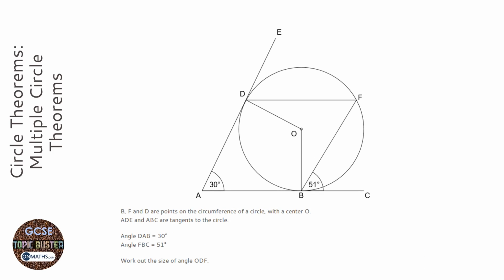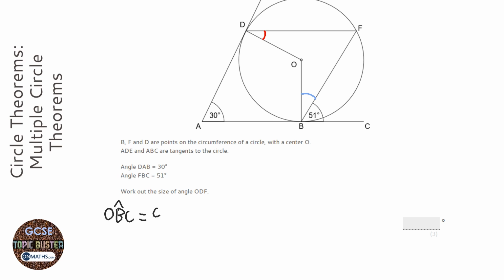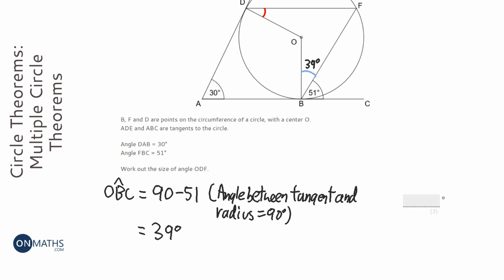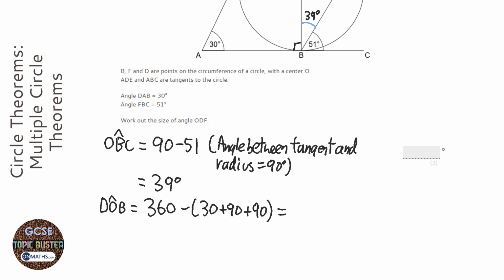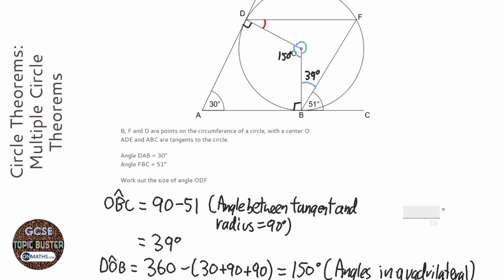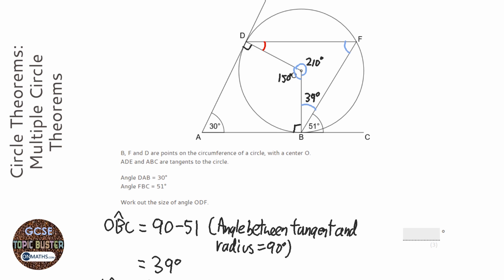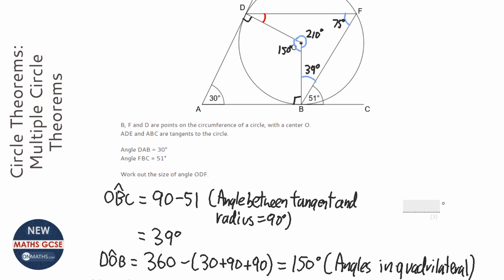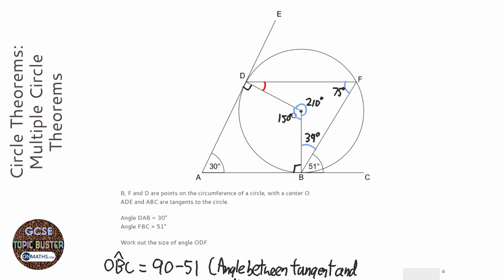Circle Theorems: Multiple Circle Theorems (Grade 8) - OnMaths GCSE Maths Revision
Topic: Circle Theorems: Multiple Circle Theorems